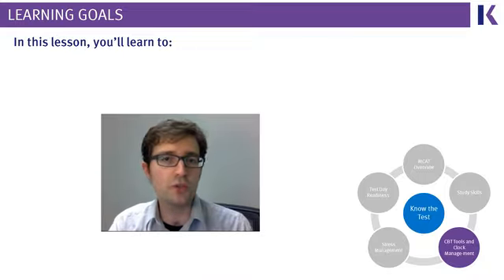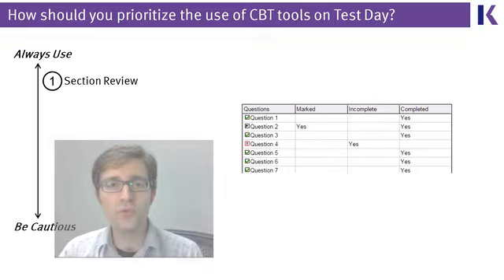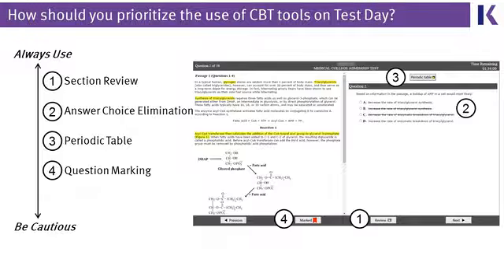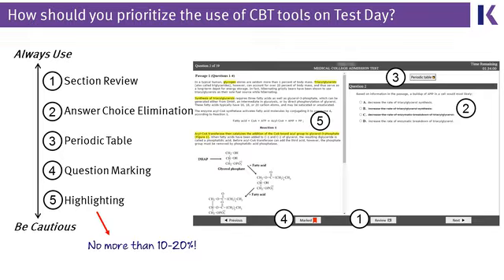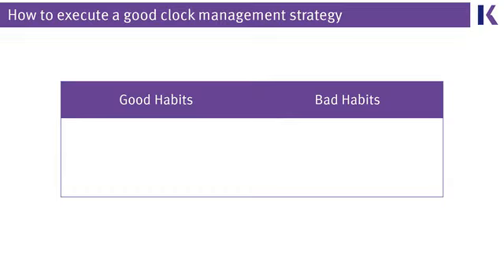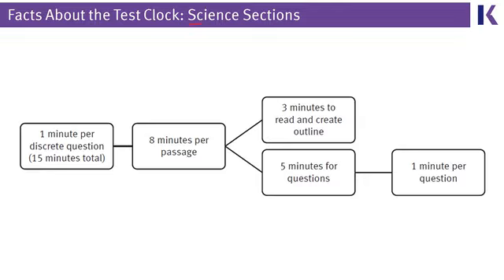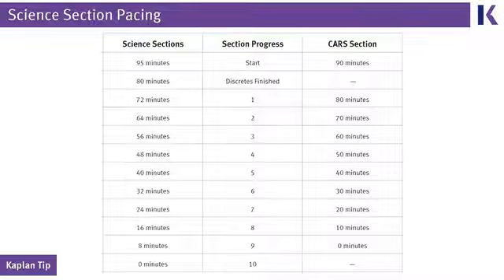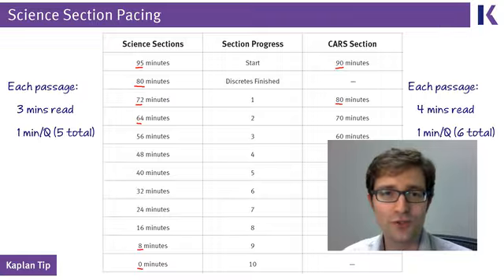Lesson 8 3